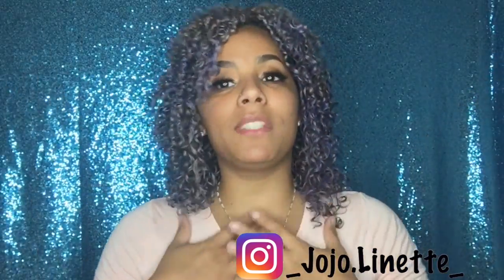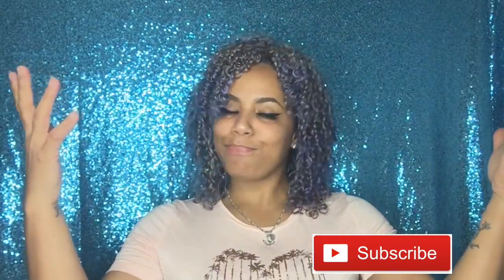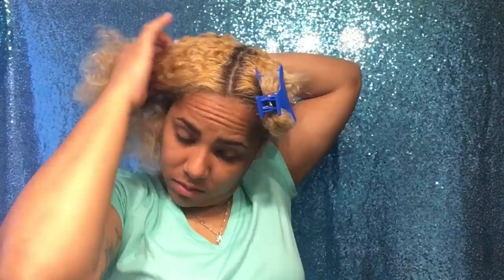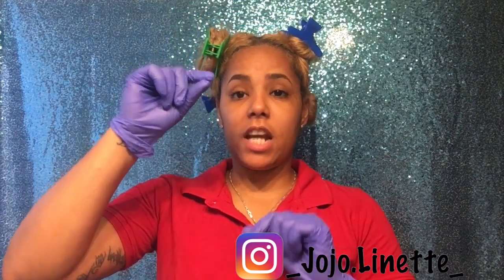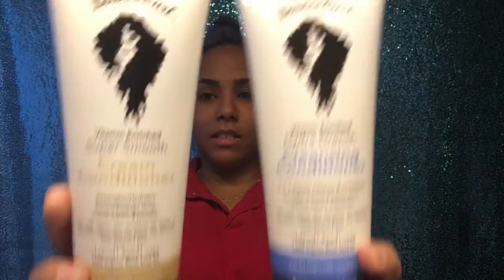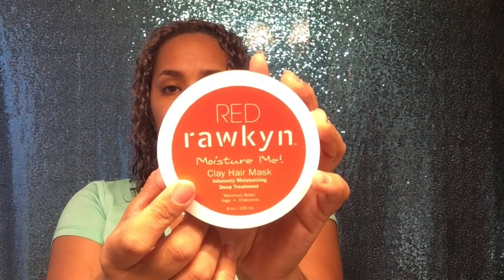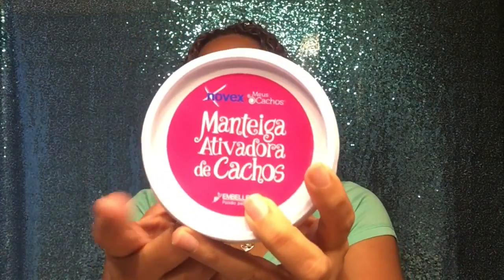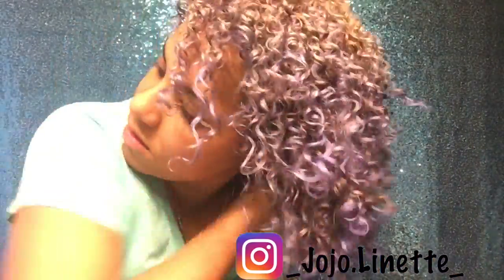HOW I PAINTED MY CURLS PERIWINKLE | WELLA COLOR CHARM PAINTS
His guys and welcome back to another video,

So you guys know I'm all about colors and DIY, this time I wanted to create the shade periwinkle and I think I did pretty good but I also know it would of looked better if all of my hair was a level 10. But its okay I still love the results.

For this I used a mixture of Wella Color Charm Paints that I purchased at my local Sally Beauty Supply.

Colors Used:
2- Light Pink
1- Light Blue
1- Clear
1/4- Purple

After that I washed my hair with my regular products and styled my curls as usual.

Xoxo,
        Jojo

*About me?

*Why is my instagram different than my youtube?
I had this youtube account for a long time, once I started to upload my videos I changed my name too many times trying to figure out how can I have my name all together without the last name part being filled in (didnt work very well lol) now I have to wait unti I can have it as same as my instagram.